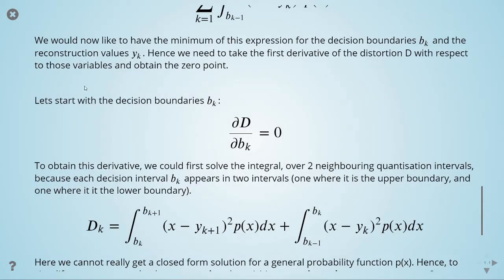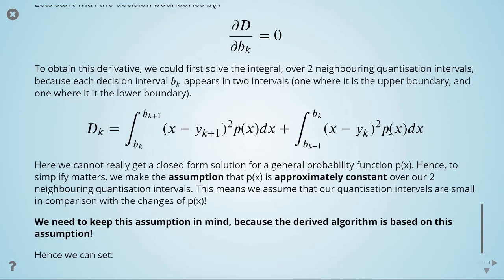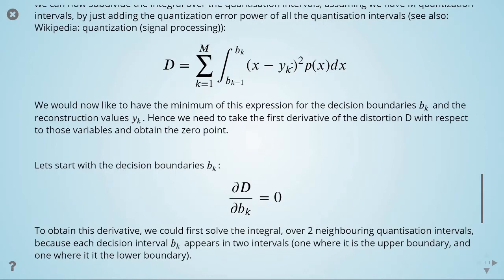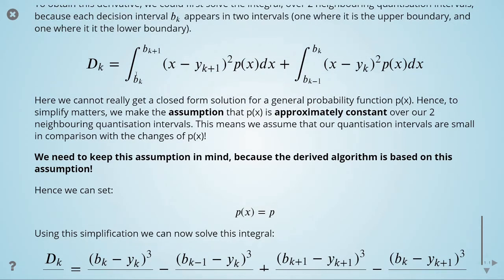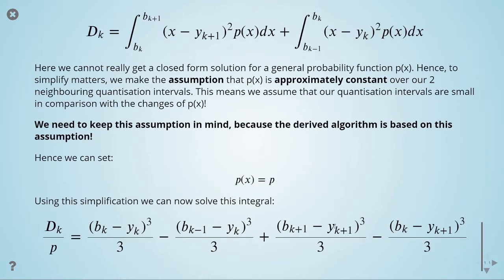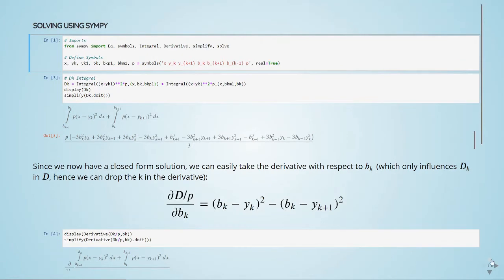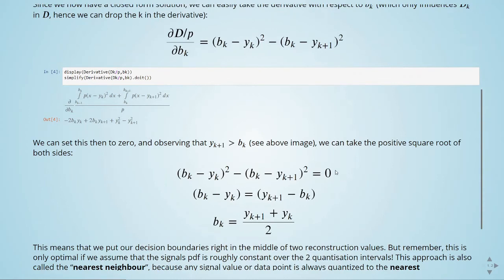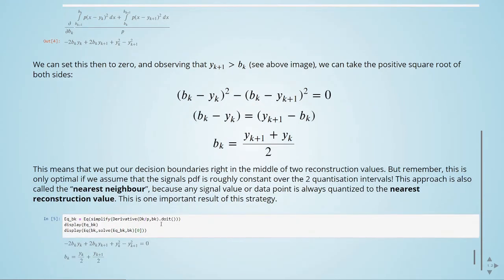ADSP - 04 Lloyd-Max Quantizer - 04 Decision Boundaries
Advanced Digital Signal Processing - 04 Lloyd-Max Quantizer- 04 Decision Boundaries